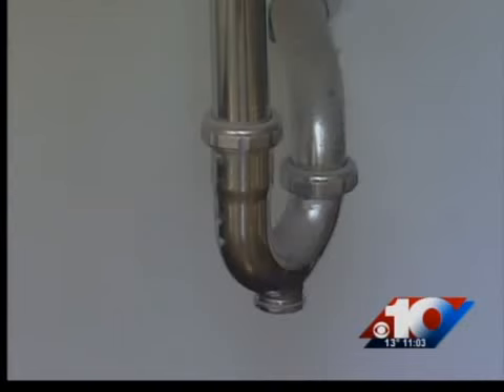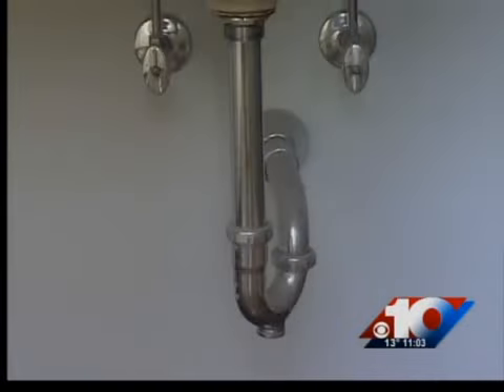Pipes Freezing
WTHI News 10